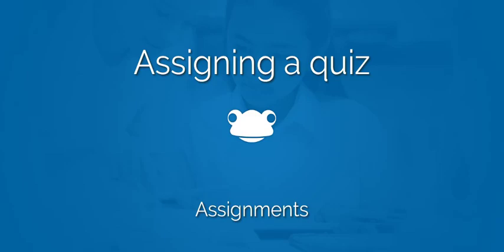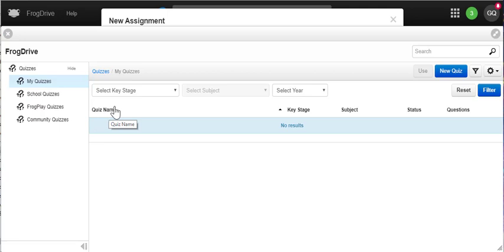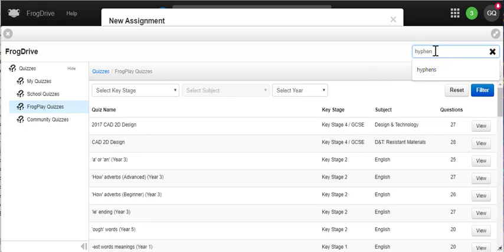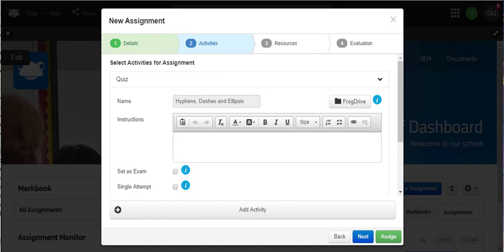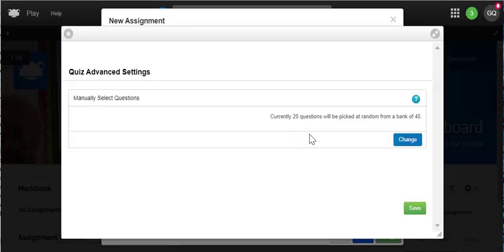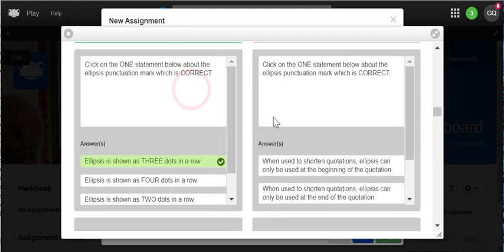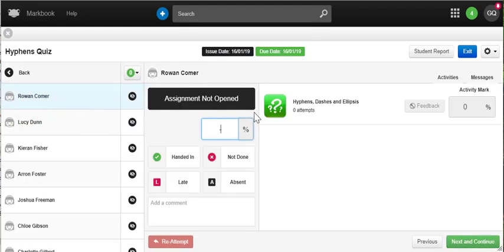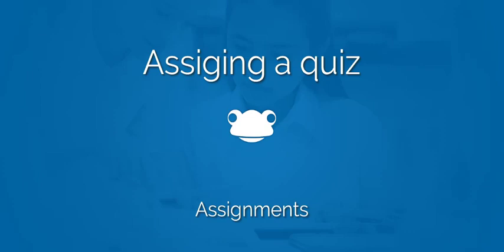Homework - assigning a quiz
Part of our homework guides series.